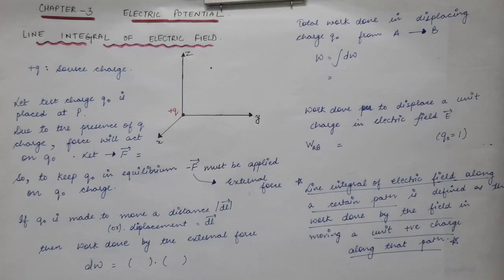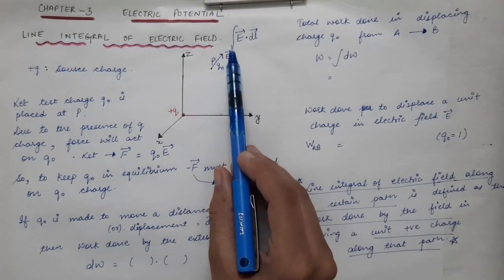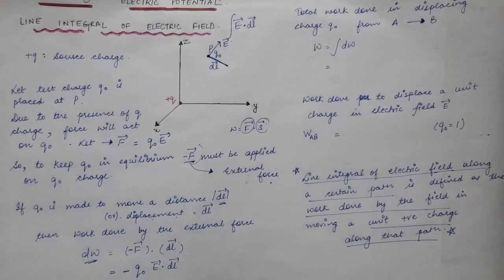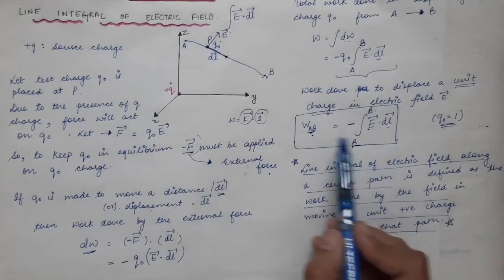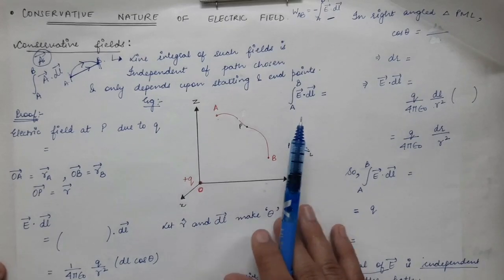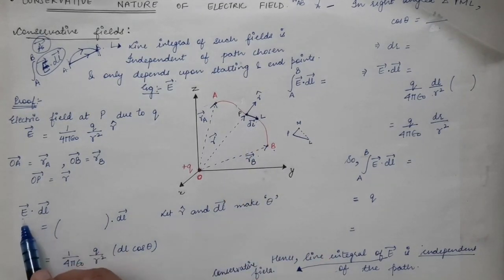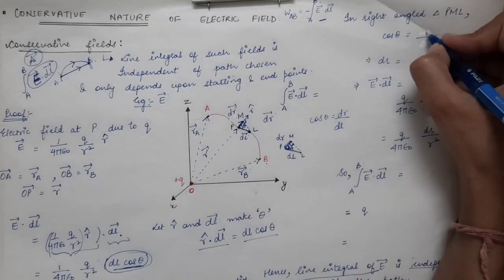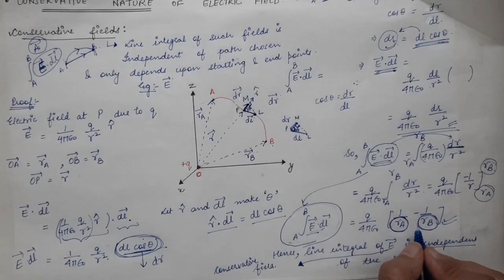Lecture 24 | 1st Semester | Line integral of Electric field